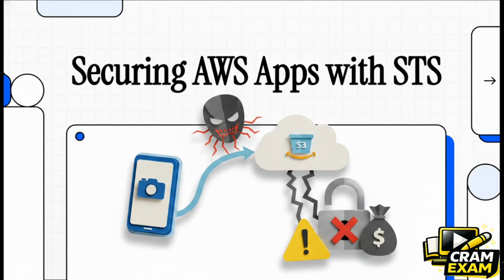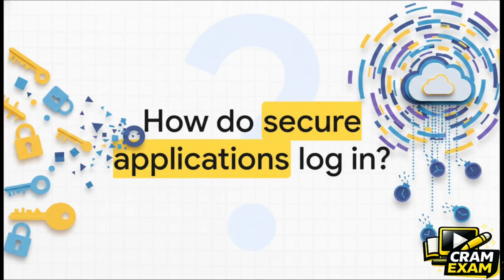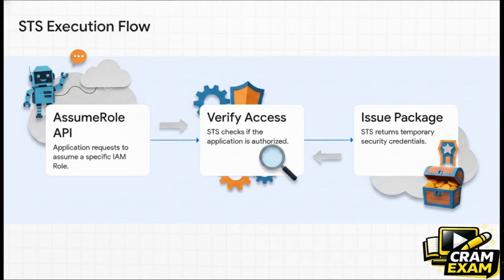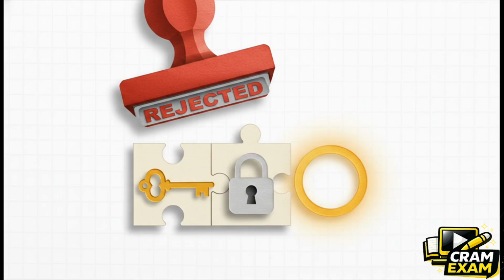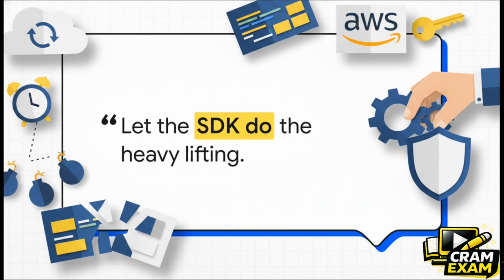How AWS Apps Log In Without Passwords | DVA-C02 Ep 16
How do AWS applications securely authenticate without storing passwords or permanent access keys, and why are temporary credentials one of the most important concepts in cloud security? This lesson explains how AWS Security Token Service (STS) works behind the scenes, how applications dynamically receive temporary credentials, why Session Tokens are required, how AssumeRole powers secure access, and why modern AWS applications rely on temporary credentials instead of long-term IAM user keys for the AWS Certified Developer Associate exam (DVA-C02).

In this video, you’ll learn:

* How AWS applications authenticate dynamically without passwords
* What AWS Security Token Service (STS) actually does
* How STS generates temporary security credentials
* The three components of temporary credentials:

  * Access Key
  * Secret Key
  * Session Token
* Why Session Tokens are mandatory with STS authentication
* Why temporary credentials are safer than permanent access keys
* How automatic credential expiration improves security
* What the AssumeRole API call actually does
* How applications temporarily assume IAM Roles
* How cross-account access works in AWS
* Why AWS uses temporary credentials for secure application access
* How GitHub Actions and CI/CD pipelines securely authenticate to AWS
* How Federated Login works with enterprise identity providers
* Why mobile applications should never store permanent AWS keys
* How STS helps eliminate secret rotation problems
* Why AWS SDKs automatically refresh temporary credentials
* Common AWS Developer Associate exam traps involving STS, AssumeRole, Session Tokens, federated access, cross-account authentication, and temporary credentials

⏱️ Chapters
0:00 The Hardcoded Key Trap in Mobile Apps
0:33 How Modern Apps Log In Without Passwords
1:16 The STS Visitor Badge Analogy
2:09 Step-by-Step: How STS Issues Credentials
2:45 The Three Parts of Temporary Credentials
2:59 Credential Expiration and Why It Kills Secret Rotation
3:33 GitHub Actions: Secure CI/CD Authentication
4:11 Federated Login With Enterprise Identity Providers
4:33 Cross-Account Access With STS
4:59 Exam Trap: Forgetting the Session Token
5:51 The Permissions Trap: AssumeRole Replaces Your Identity
6:27 Three Rapid Takeaways
6:56 Never Build Custom Credential Rotation